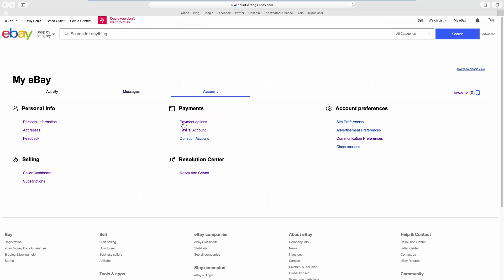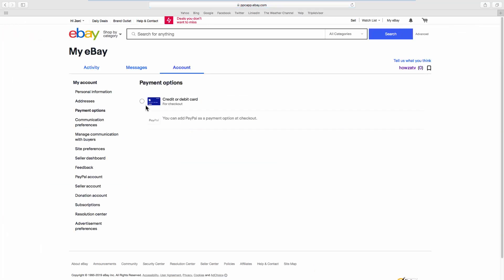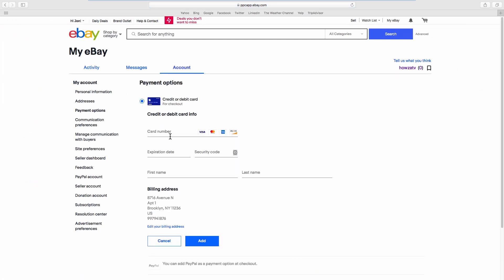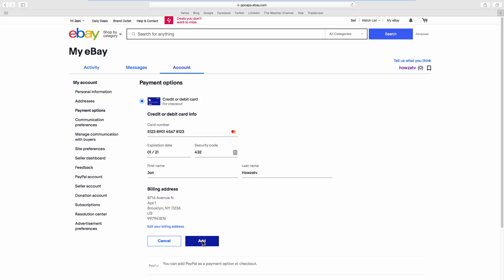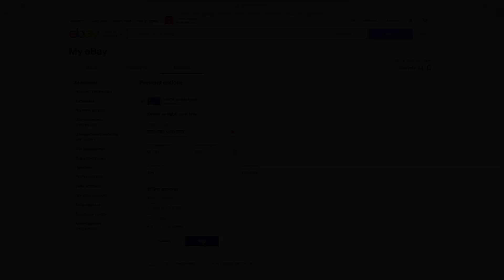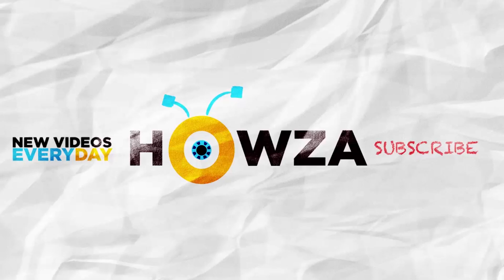How to Add Credit Card to eBay Account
In today's video, we will show you how to add credit card to eBay account.
Look for Payments and go to Payment options. Check Credit or debit card option. Fill the required fields in. Click on Add.